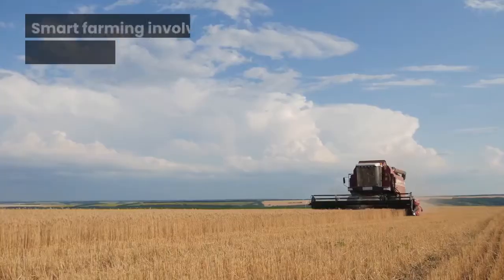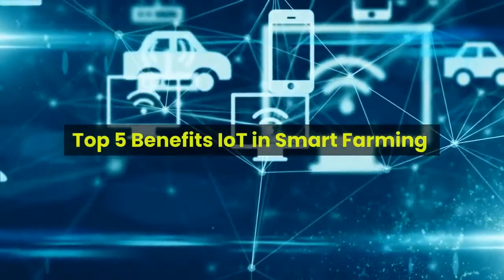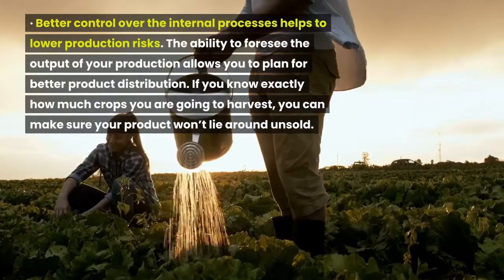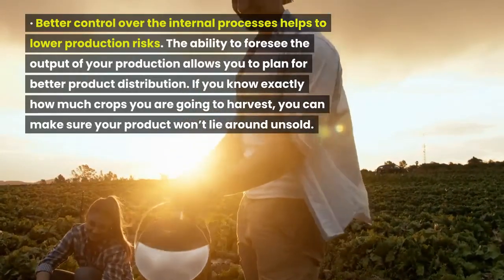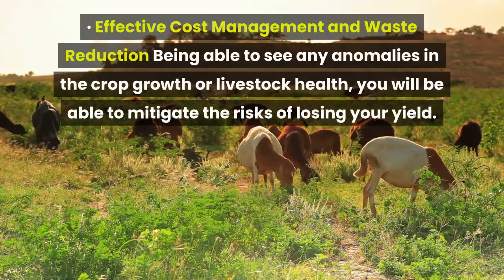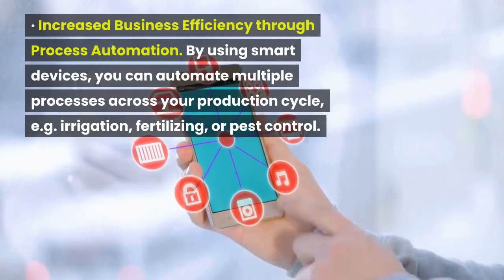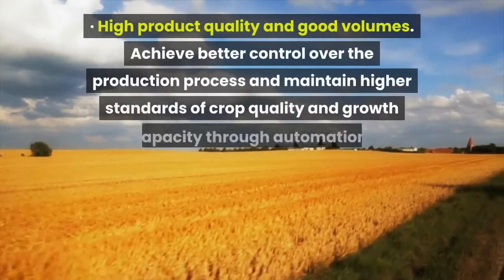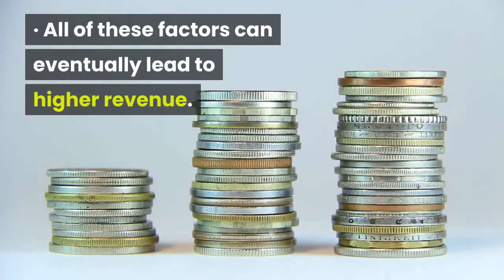SMART FARMING - TOP 5 BENEFITS OF IoT IN SMART FARMING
TOP 5 BENEFITS OF IoT IN AGRICULTURE
 SMART FARMING METHODS
IoT in Agriculture
Smart Farming IoT
Modern Farming Methods
Modern Farming Techniques
IoT Agriculture
Sustainable Farming